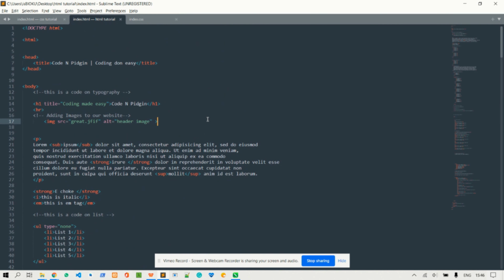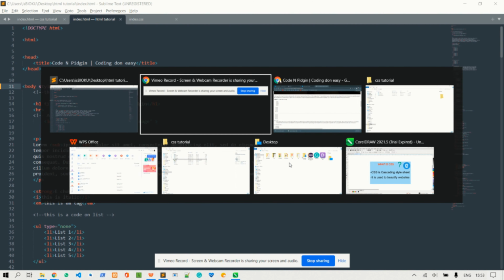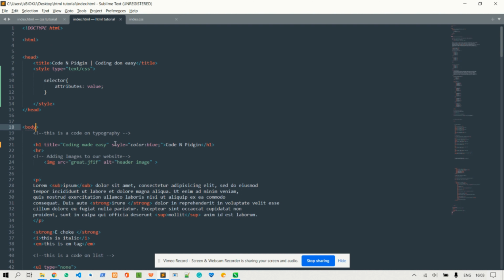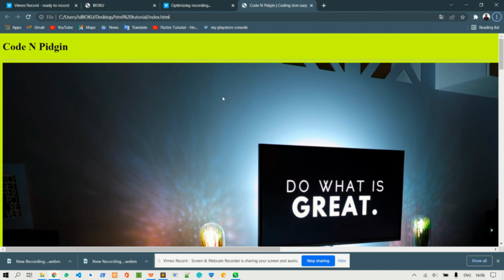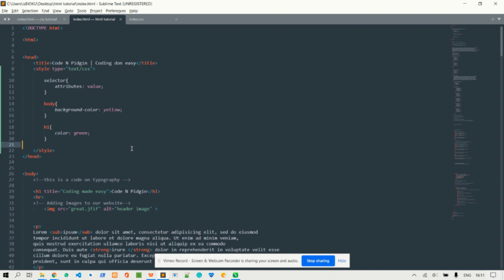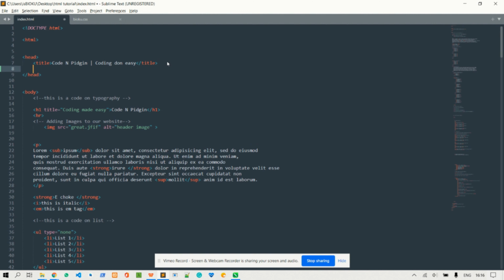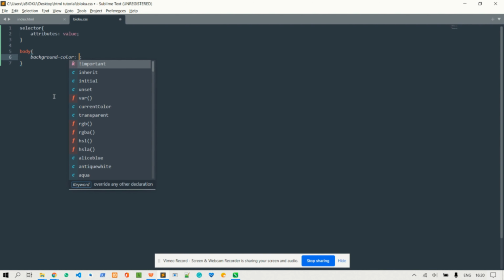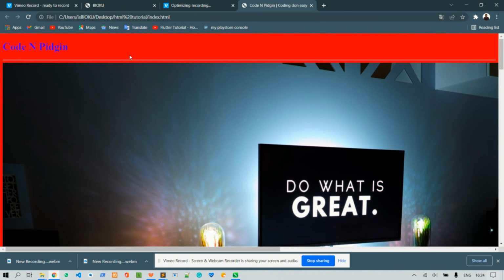How to do CSS Structure | Basics Of CSS | CSS Tutorials | Learn CSS in Pidgin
In This Video, We Will Teach You How to do CSS Structure.

This is an easy-to-follow CSS tutorial.

This CSS tutorial introduction achieved total simplicity and ease. and Also aimed at creating a lasting knowledge of CSS.

I am confident that this is all you need to become good at CSS.